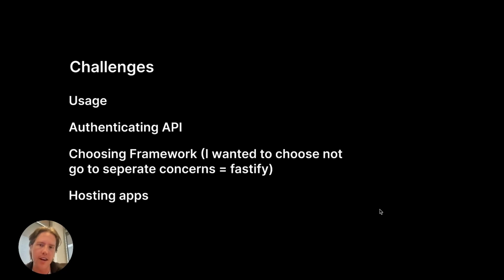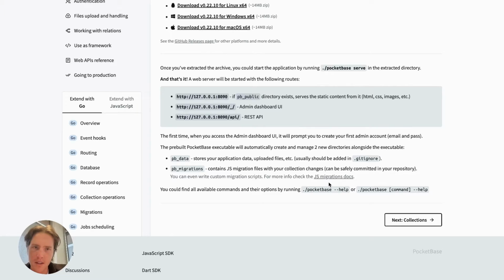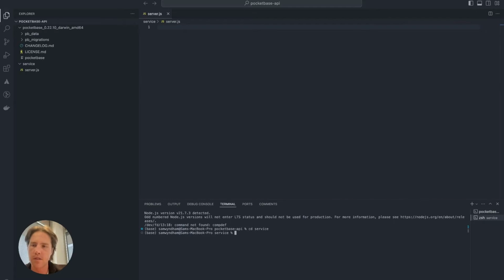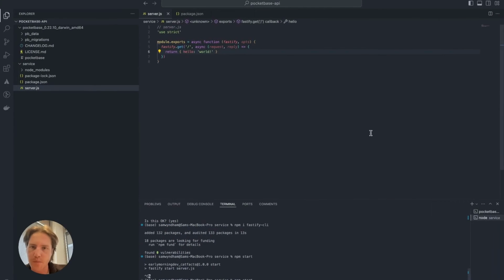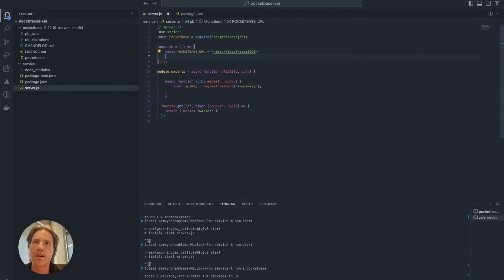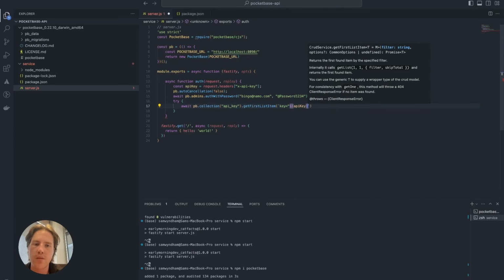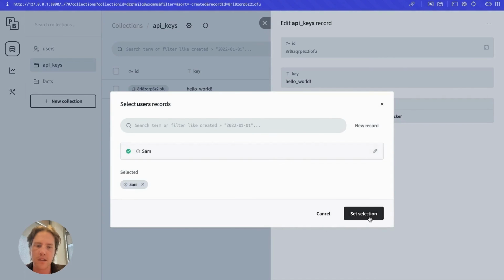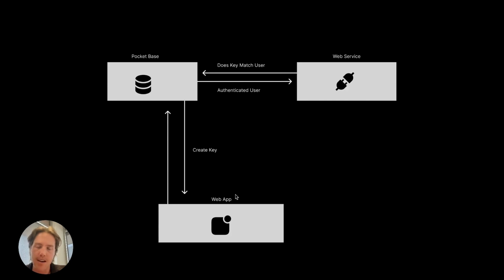Let's Build: Authenticated API's with PocketBase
In this video, I dive into the process of building a YouTube to screenshot API from scratch. After realizing the lack of existing APIs that met my needs, I took on the challenge to create one myself. Join me as I navigate through the intricacies of API development, from tracking usage to choosing the right framework and making it scalable. Whether you're a seasoned developer or just starting out, this walkthrough on creating an API with PocketBase is sure to provide valuable insights. Let's decode the complexities of API creation together!

[0:00] Introduction to Building a YouTube to Screenshot API
[0:23] Challenges Faced in API Development
[0:46] Creating an API with PocketBase
[1:16] Setting Up PocketBase and API Keys
[2:01] Admin Service for API Key Authentication
[2:50] Starting with PocketBase and Testing

Awesome resources, check them out here:
1 Computer Tip To Give You 5% More Productivity, 1 Top Piece Of Weekly Security News, 1 Top Piece Of Weekly AI News